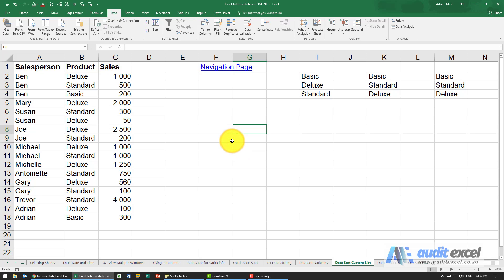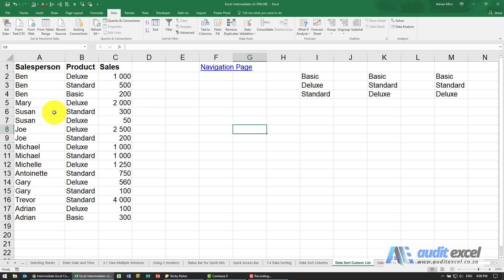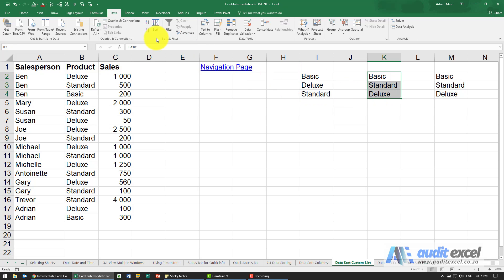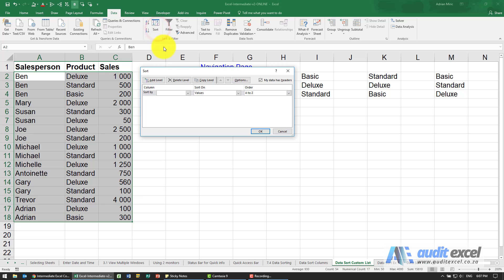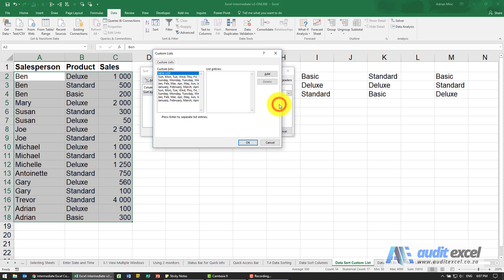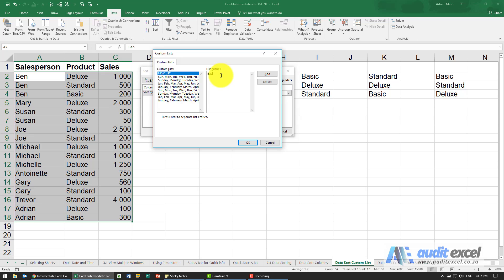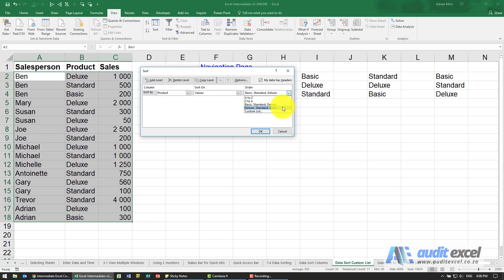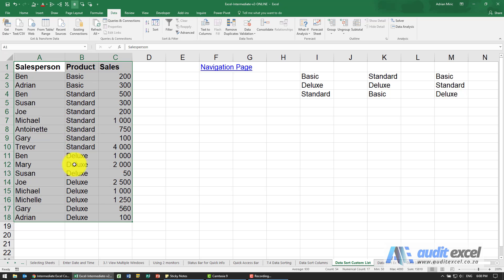Create a custom sort list in Excel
00:00 Use your own custom sort order in Excel
00:12 A to Z and Z to A still gives incorrect order e.g. basic, standard, deluxe
00:44 Custom sort via the Data Sort buttons (custom list option)
01:11 Create a new custom list (remembered within Excel so across other workbooks as well)
01:38 Custom list in reverse sort order

Create your own sort order list in Excel for times when alphabetically won't work. Useful, for example, for product categories (basic, standard, deluxe) or if you have a particular sort order for your branch's and divisions.